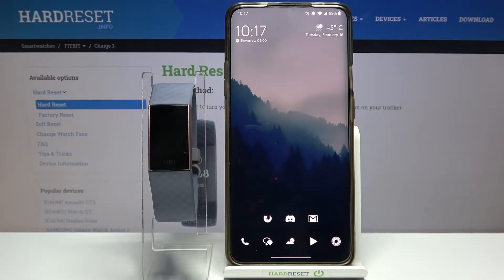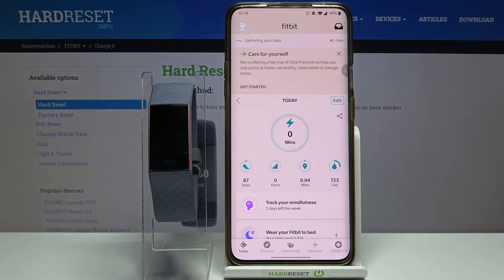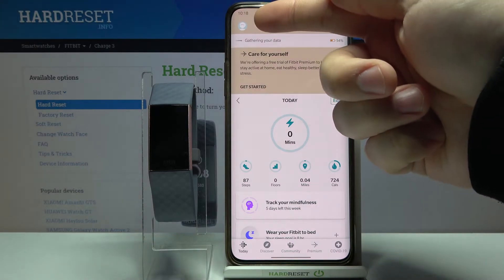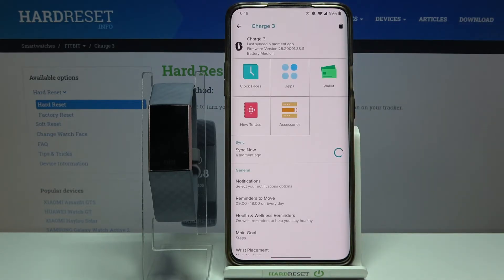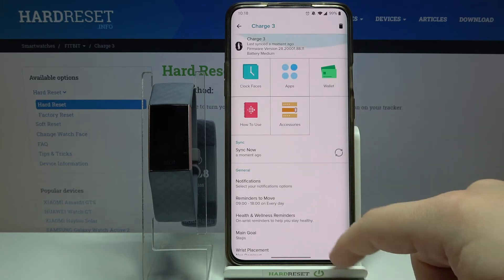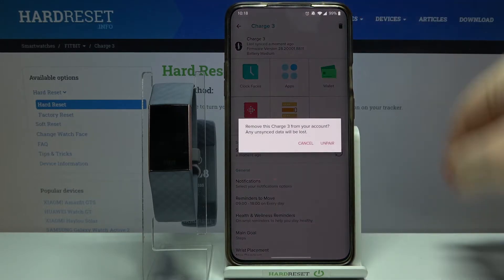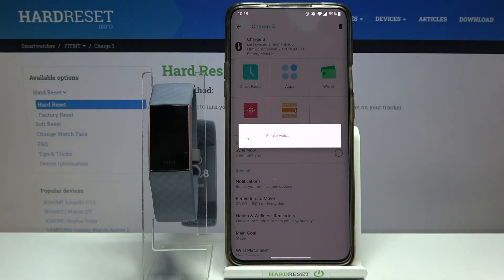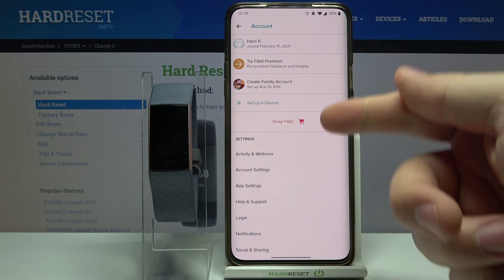How to Unpair FITBIT Charge 3 from Android Phone – Remove Bluetooth Connection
Learn more info about FITBIT Charge 3:
Interested in how to remove Bluetooth connection between FITBIT Charge 3 and Android phone? Are you looking for a method to unpair FITBIT Charge 3 from an Android smartphone? We would like to present the guide, where we teach you how to disconnect FITBIT Charge 3 and the Android smartphone. If you wish to unpair devices, find out attached video guide and learn how to get access to the settings that allow you to disconnect FITBIT Charge 3 and your Android phone. Let’s use the presented instructions and learn how to perform the unpair operation in your smartwatch. Visit our HardReset.info YT channel and get many tutorials for FITBIT Charge 3.

How to unpair FITBIT Charge 3? How to disconnect FITBIT Charge 3 from smartphone? How to unpair smartwatch from smartphone? How to disconnect devices? How to unpair devices? How to unpair Fitbit smartwatch from Android smartphone? How to disconnect FITBIT Charge 3 from Android phone?